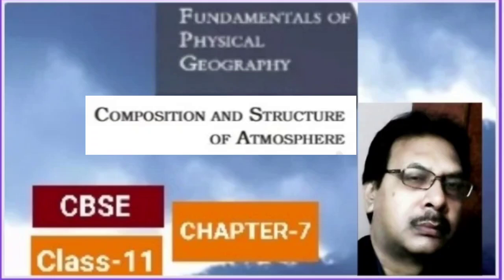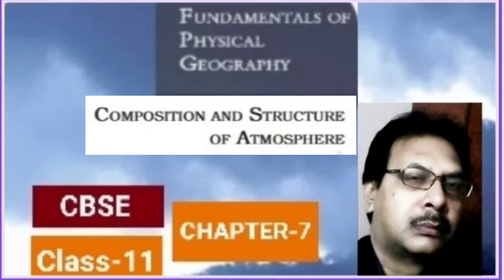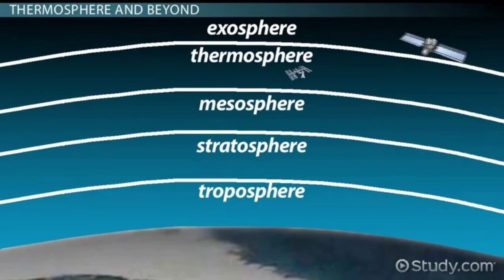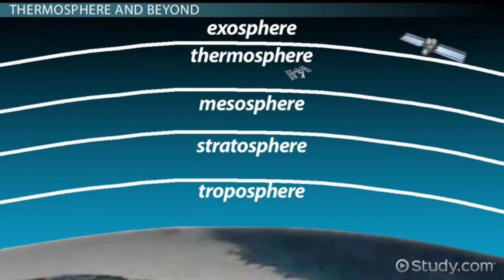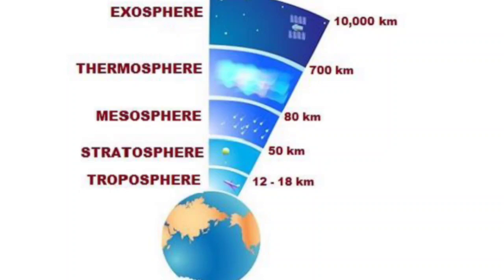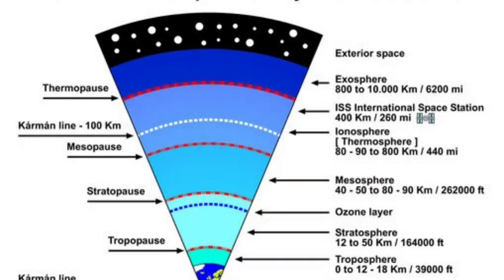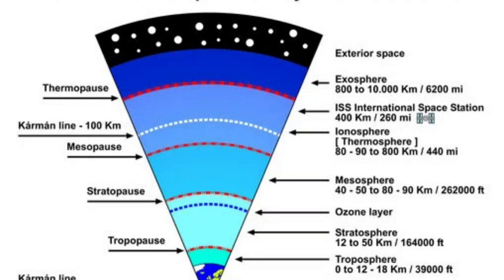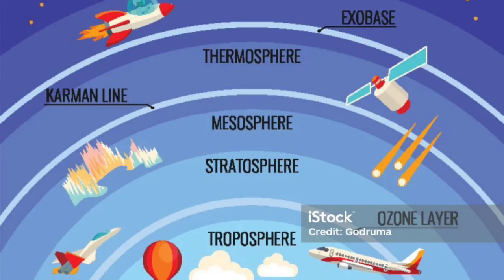Atmosphere - Structure of Atmosphere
The topic deals with the structure of  atmosphere & explains the different layers of the atmosphere and it's important characteristics.